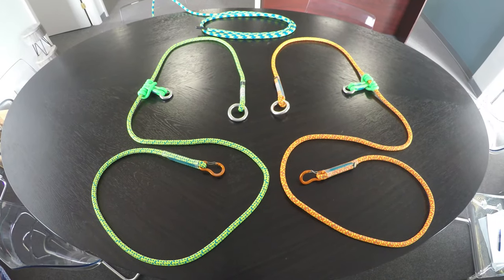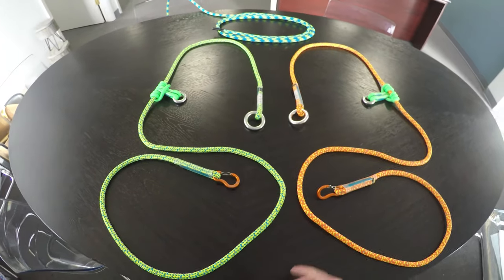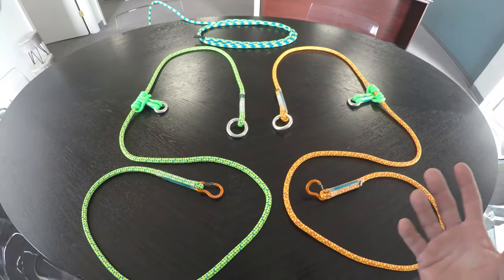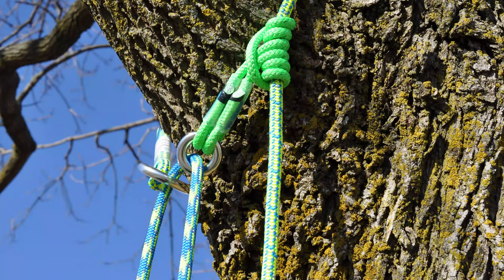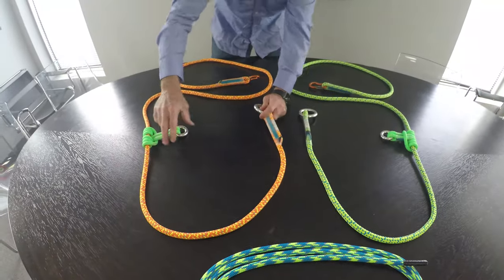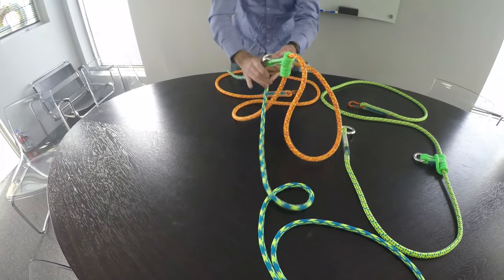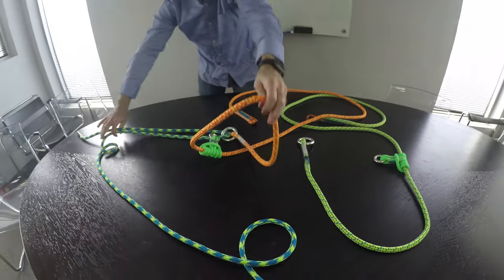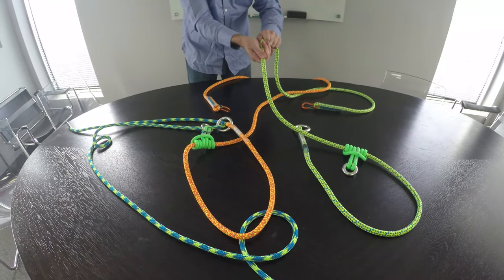Adjustable Friction Saver 24 Strand#2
1/2" x 10' Adjustable Friction Saver. Protect your Climbing Line with this 24-Strand Friction Saver. Easy to install with a throw bag and line. AGAFS12SP